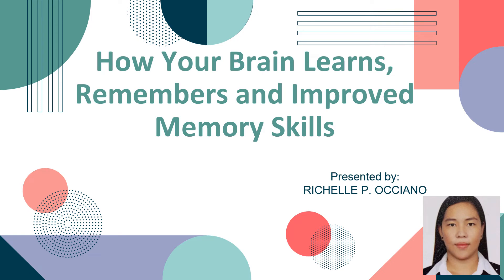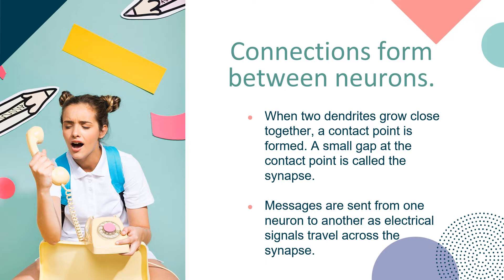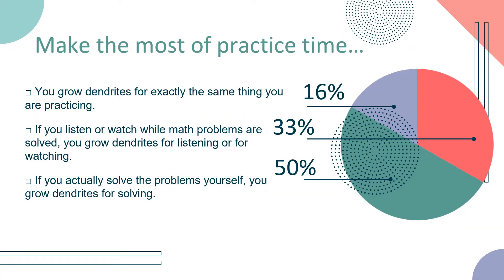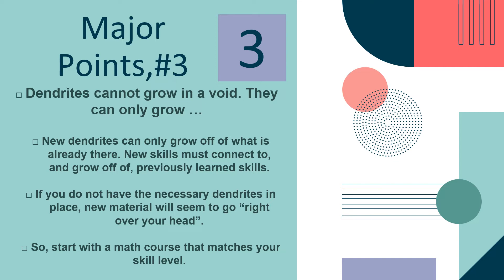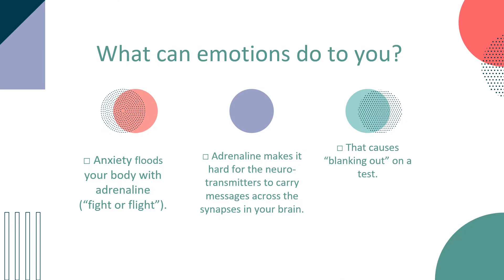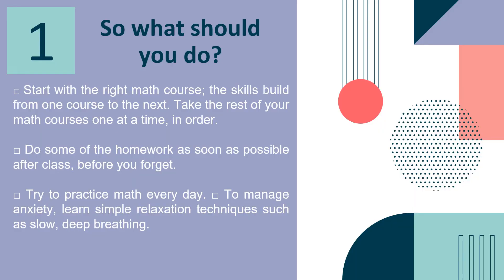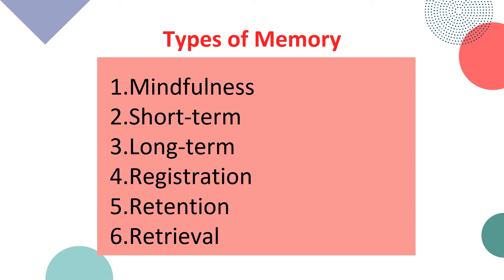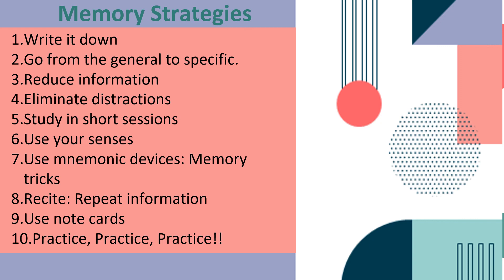How Your Brain Learns, Remembers and Improve Memory Skills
Your brain is primarily composed of about 85 billion neurons, which is more than the number of stars you can see with the naked eye in the night sky. A neuron is a cell which acts as a messenger, sending information in the form of nerve impulses (like electrical signals) to other neurons. For example, when you are writing, some neurons in your brain send the “move fingers” message to other neurons and this message then travels through the nerves (like cables) all the way to your fingers. The electrical signals that are communicated from one neuron to another are therefore what allows you to do everything you do: write, think, see, jump, talk, compute, and so on. Each neuron can be connected with up to 10,000 other neurons, leading to a large number of connections in your brain, which looks like a very dense spider web.

When you are learning, important changes take place in your brain, including the creation of new connections between your neurons. This phenomenon is called neuroplasticity. The more you practice, the stronger these connections become. As your connections strengthen, the messages (nerve impulses) are transmitted increasingly faster, making them more efficient. That is how you become better at anything you learn whether it is playing football, reading, drawing, etc. We can compare the connections between your neurons to trails in a forest. Walking through a forest without a trail is difficult, because you have to compact and push the vegetation and branches out of the way to carve your way through. But the more you use the same trail, the easier and more practicable it becomes. Conversely, when you stop using the trail, the vegetation grows back, and the trail slowly disappears. This is very similar to what happens in your brain—when you stop practicing something, the connections between your neurons weaken and can ultimately be dismantled or pruned. That is why it may seem so difficult to start reading again when school starts if you have not read all summer. However, it is possible for some neural networks to become so strong that the trails or connections never completely disappear.

The fact that learning rewires your neurons shows how dynamic (plastic) your brain is—that the brain changes and does not remain fixed. Practicing or rehearsing repeatedly activates your neurons and makes you learn. These changes happen as early as when a baby is in their mother’s womb and continues throughout a person’s life. So, the question is, how can you help your neurons to create and strengthen their connections? Here, we present two strategies that appear to be more compatible with how your brain works and could help you learn better.